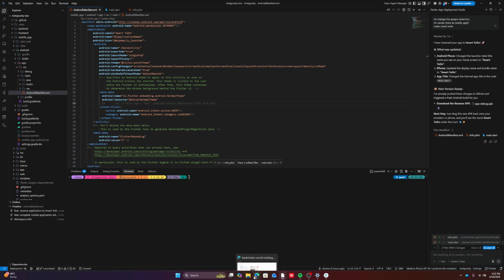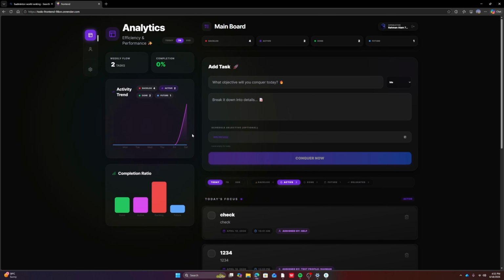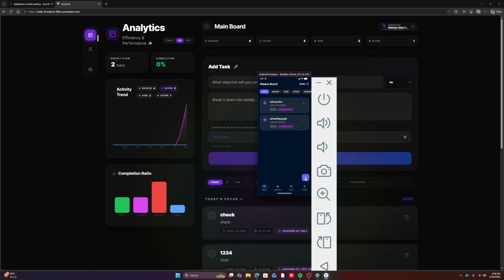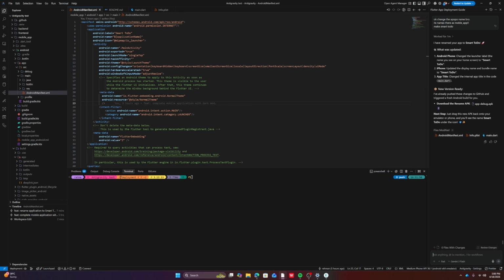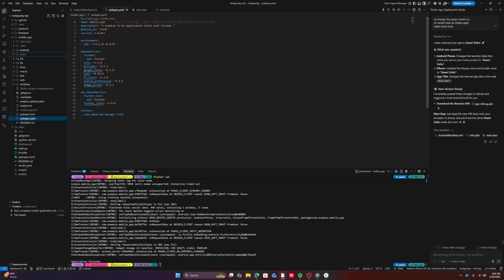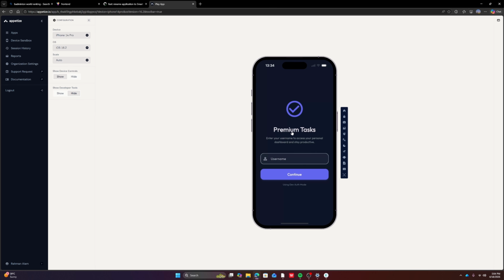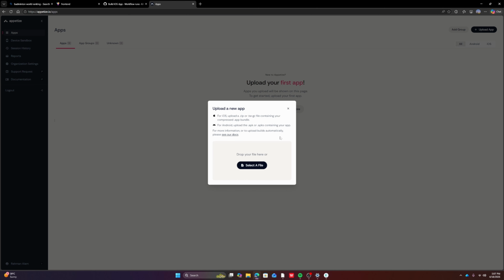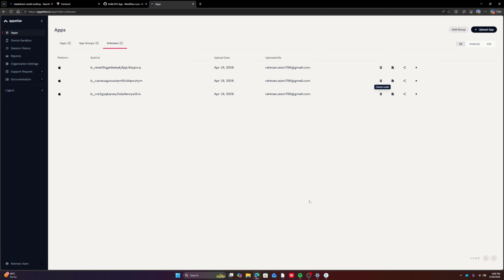How to Test Android & iOS Apps Before Play Store/App Store (Windows Only) | Flutter + Appetize+CI/CD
🚀 Want to debug and test your Android & iOS apps before publishing to Play Store or App Store?

In this video, I’ll show you a complete workflow to test your apps on Windows (NO Mac required) using:

Android Emulator (Android Studio)
iOS Simulator via Appetize.io
GitHub Actions for building iOS packages (CI/CD)

✅ How to test Android apps using Emulator
✅ How to test iOS apps WITHOUT Mac
✅ How to generate iOS build without MAC
✅ How to upload & run iOS apps on Appetize.io
✅ Debugging before Play Store & App Store submission
✅ Real-world workflow for production apps

Frontend (Web): React + Tailwind
Mobile App: Flutter
Backend: FastAPI (Python)
Database: PostgreSQL
CI/CD: GitHub Actions